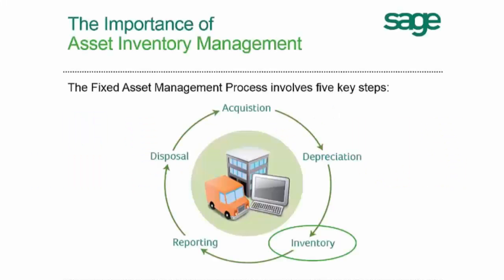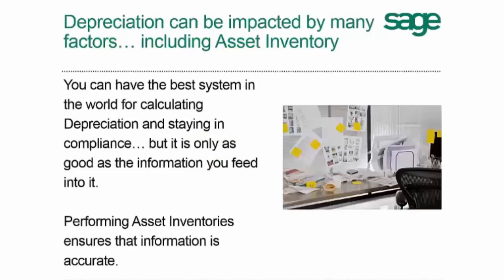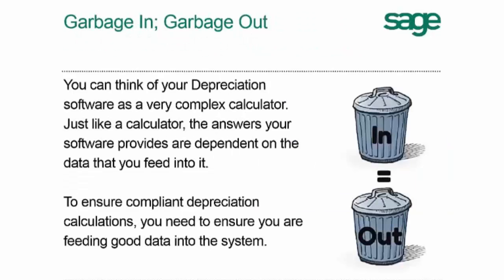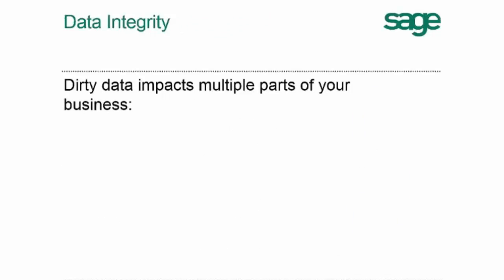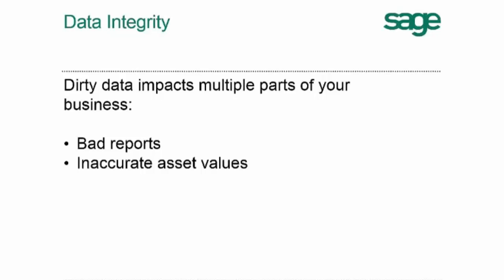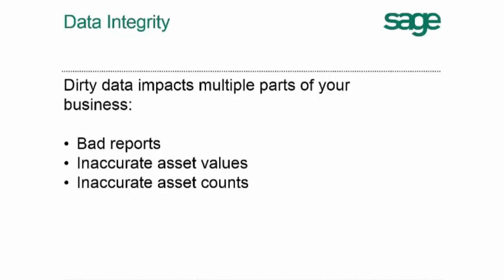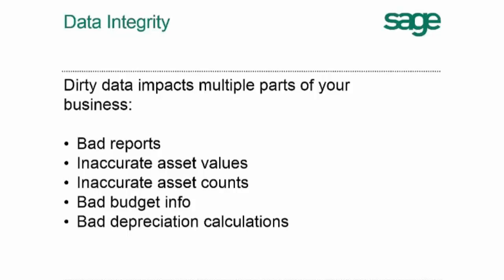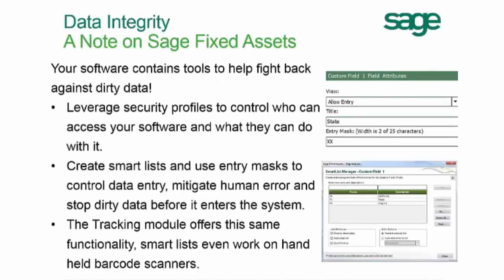How Sage Fixed Assets Fixes Dirty Data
- Discover how Sage Fixed Assets can help you avoid dirty data and clean up any dirty asset data that you may already have.